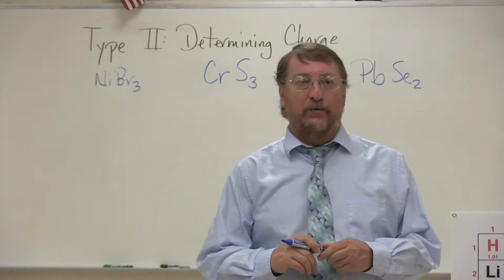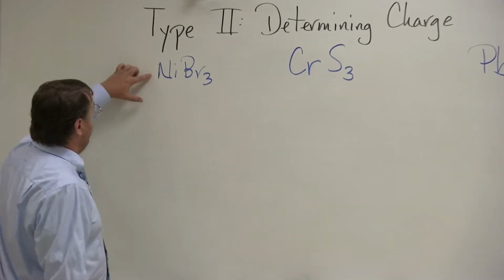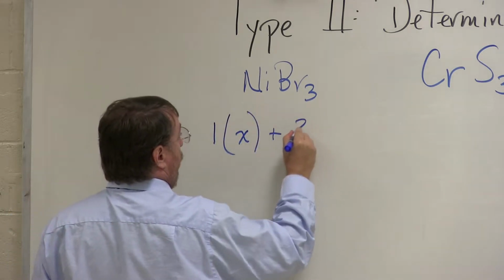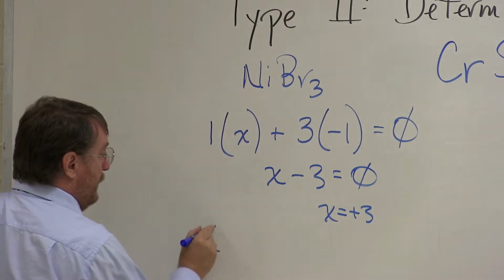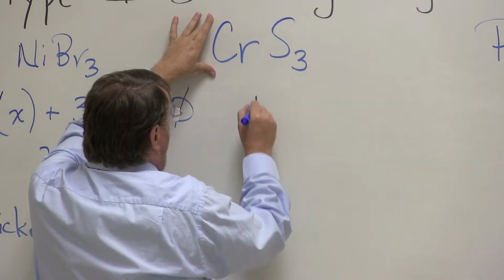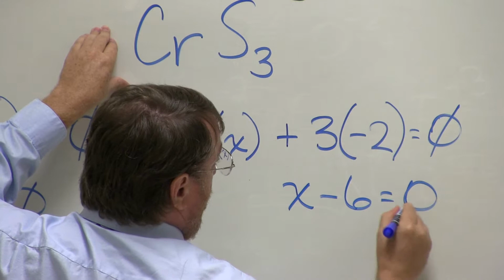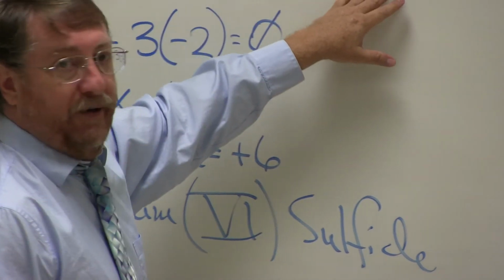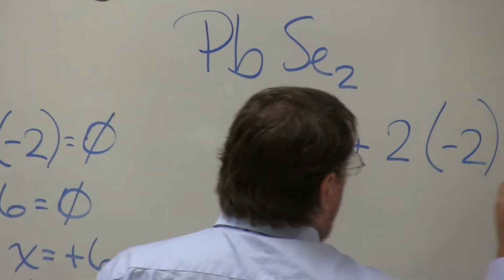U2V9D Nomenclature Type II Solve Charge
Unit 2 - Determining the unknown charge of a metal in a binary ionic compound.